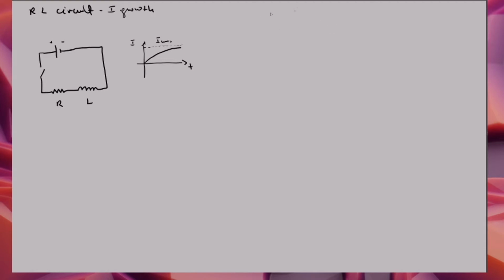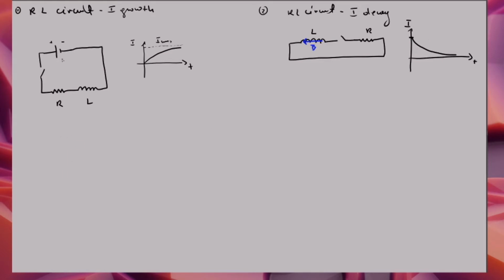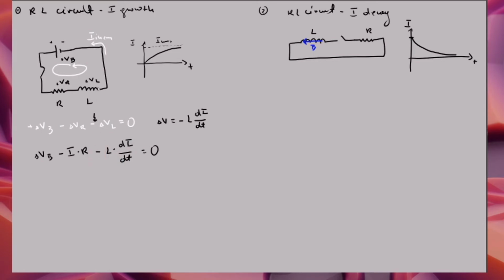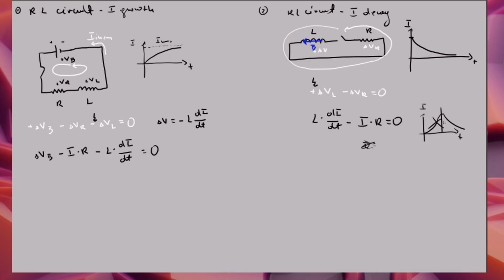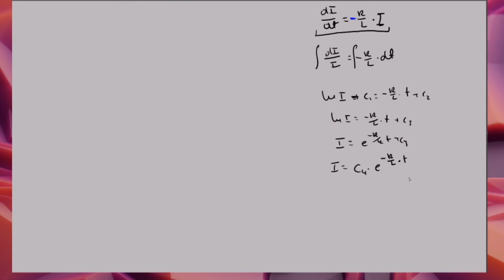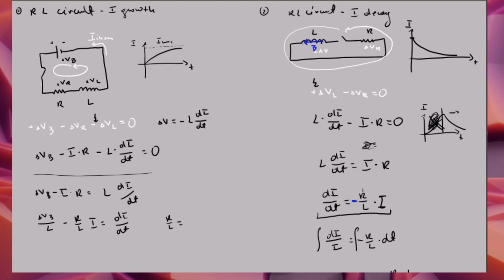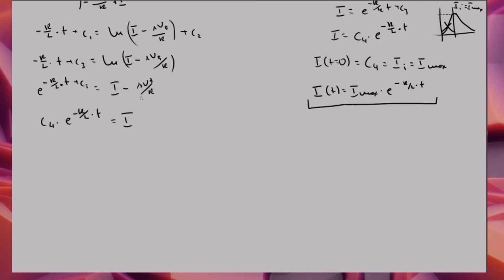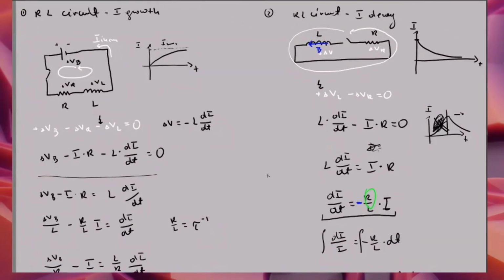V6 RL circuits, derivations